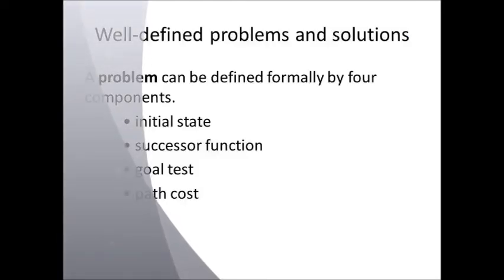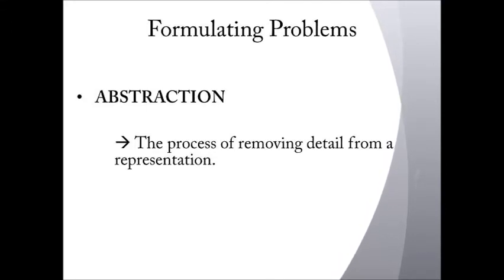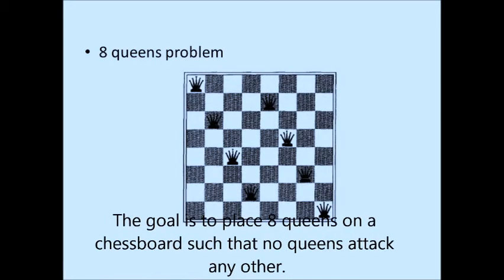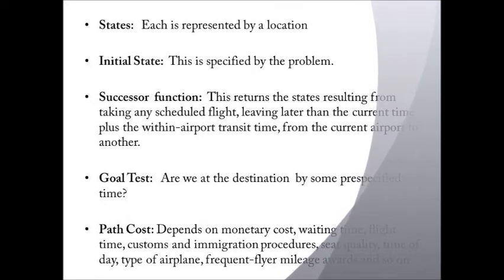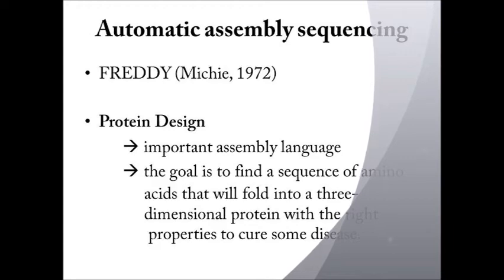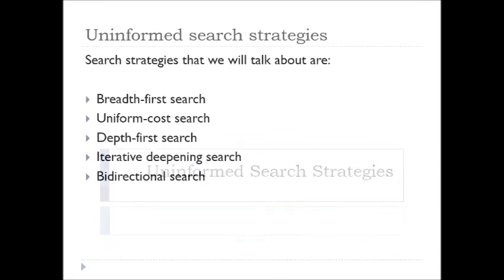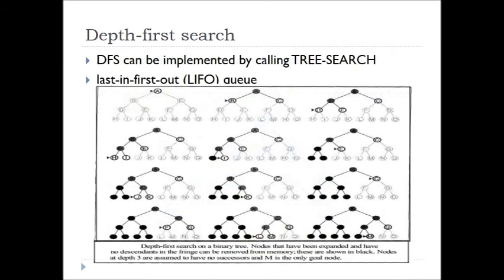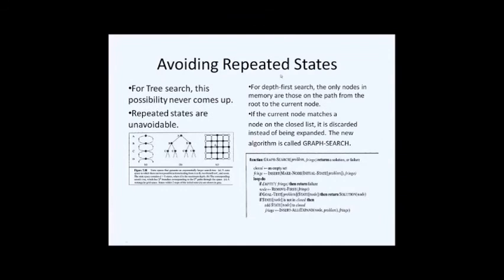COSC 3093 Artificial Intelligence: Chapter 3 Problem Solving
Do not copy nor reproduce.
07/05/2014